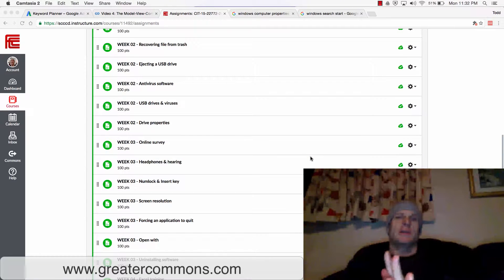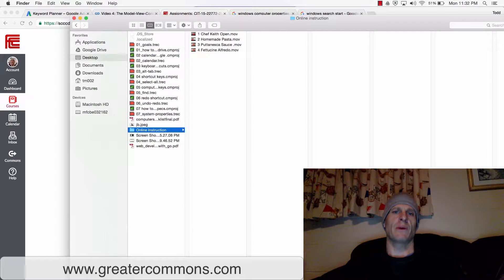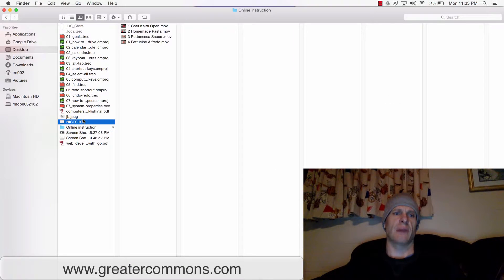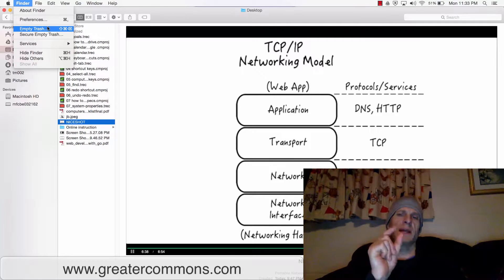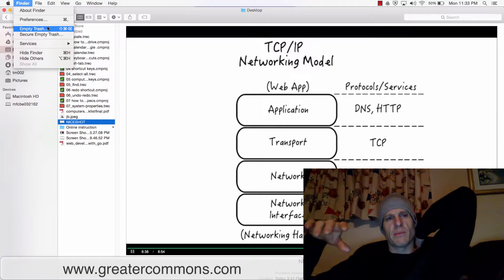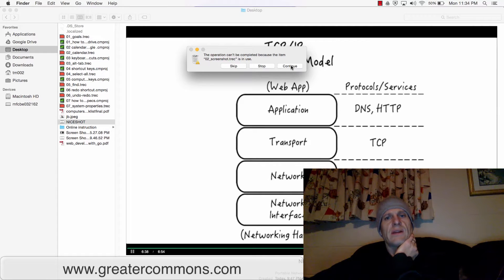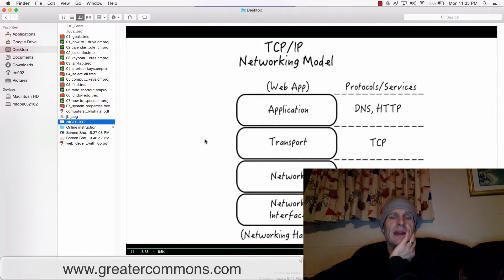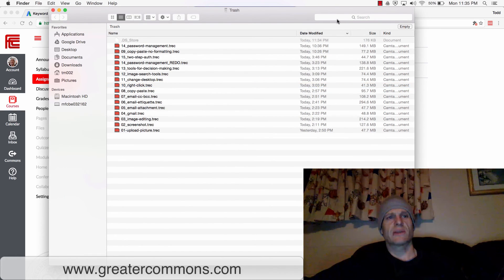Recovering deleted files